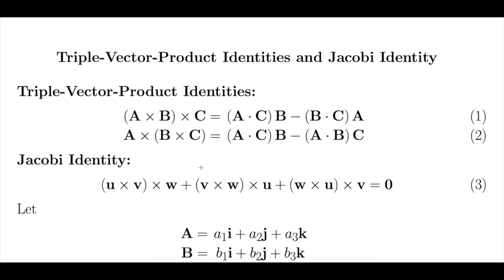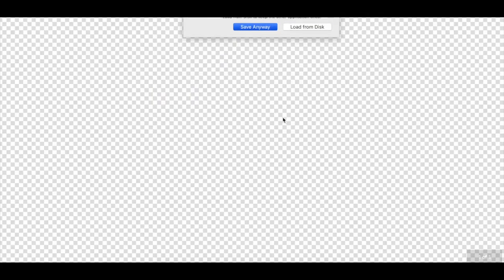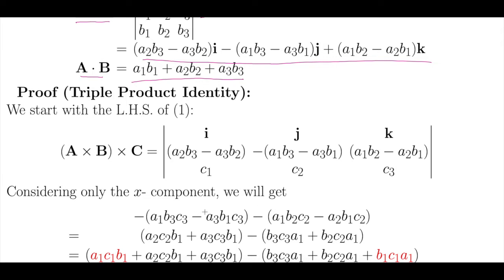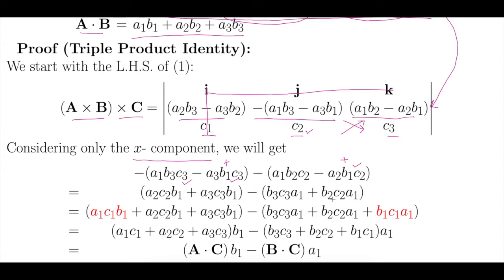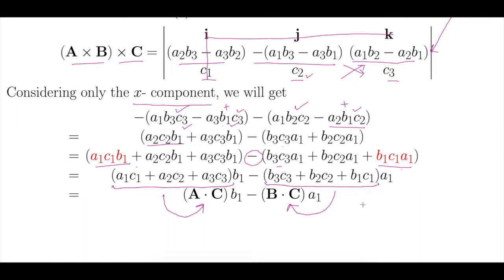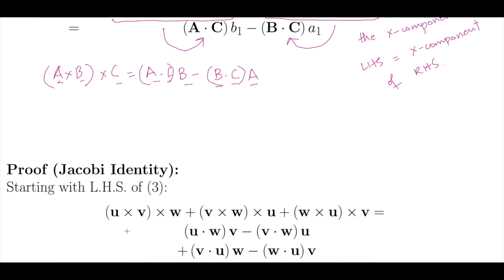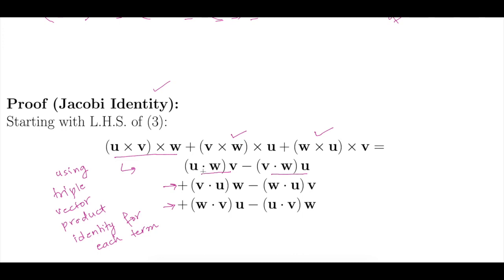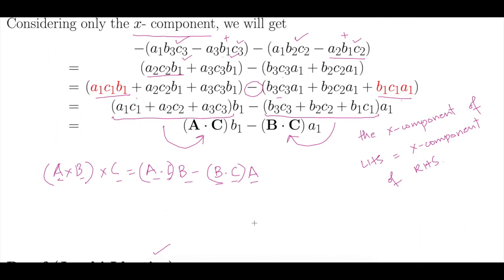Triple Vector Product Identities and Jacobi Identity